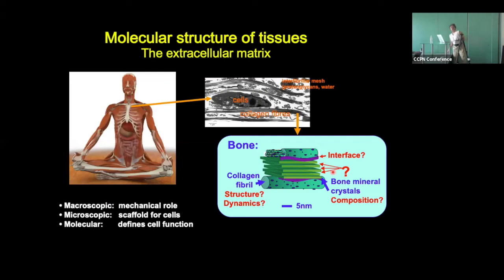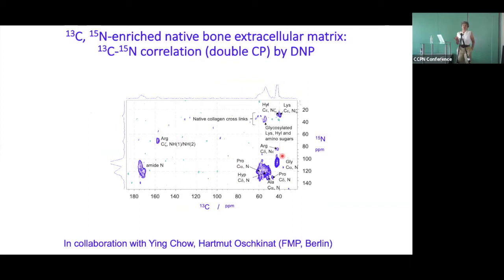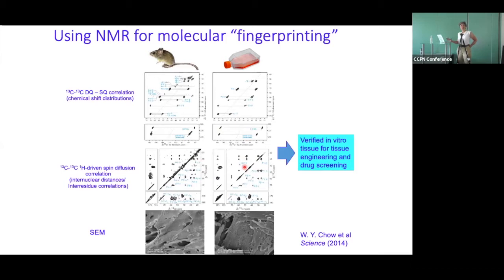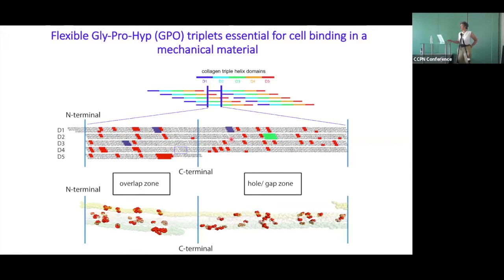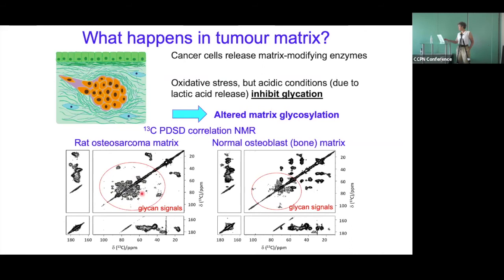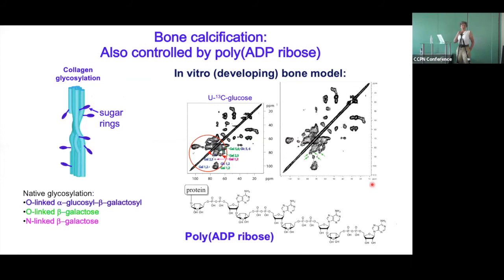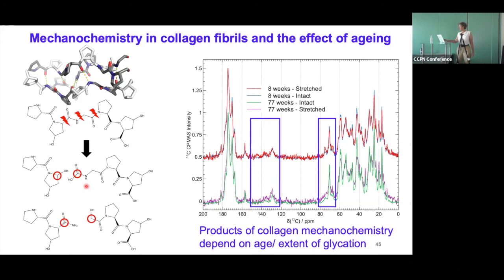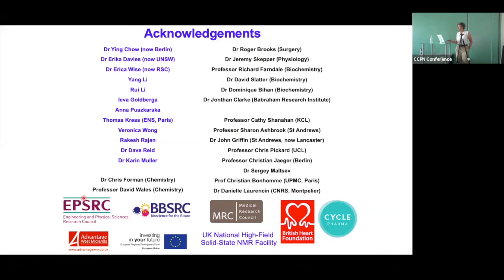CCPN Conference 2021 - Melinda Duer's talk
CCPN Conference 2021
Melinda Duer's talk on "Heavy mice and lighter things: using solid state NMR to study the extracellular matrix in health and disease"
(Unfortunately the recording started late, so the very beginning of the talk is missing.)

Part of the 'Beyond Solution NMR' Session on Friday 27 August 2021